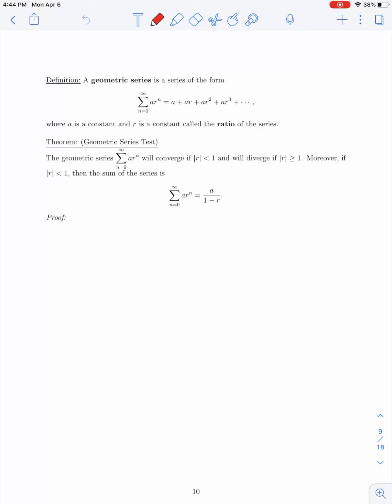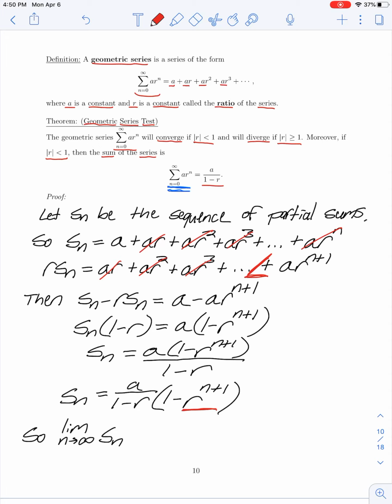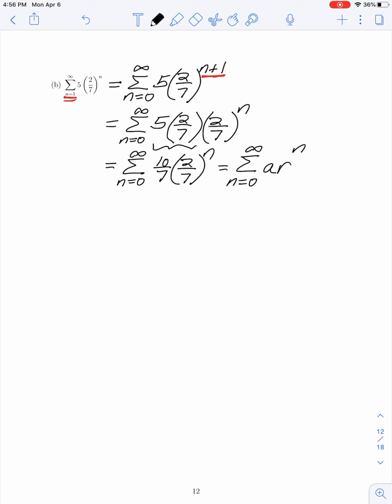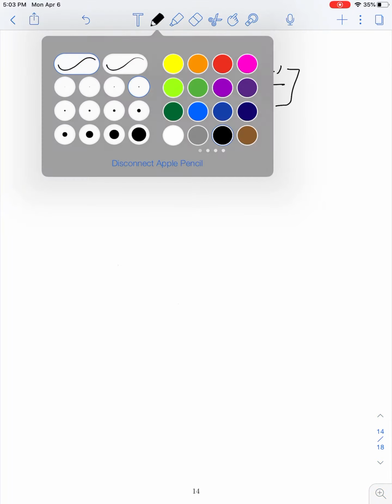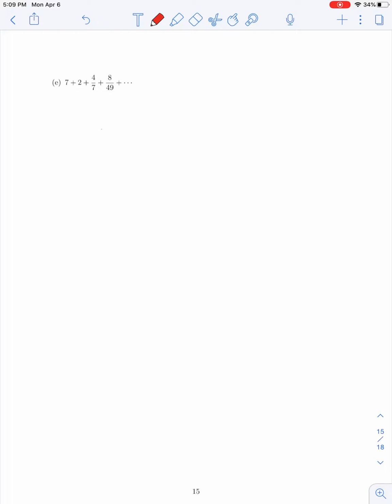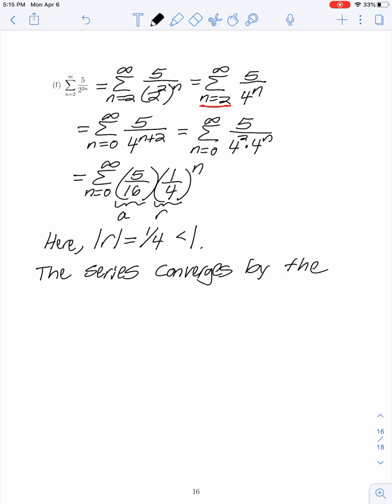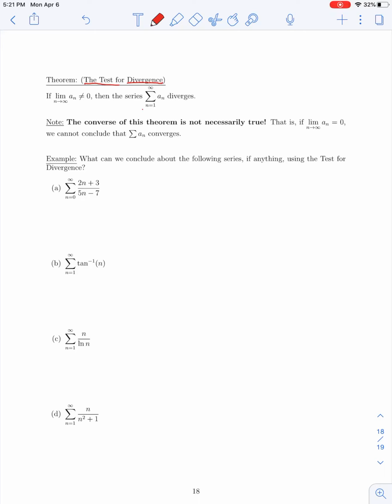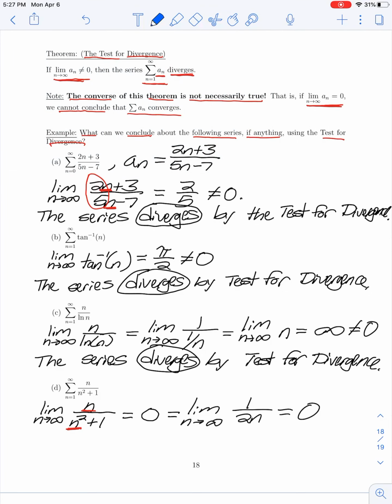MAT 1224 Section 5.2 Series (Part 2)